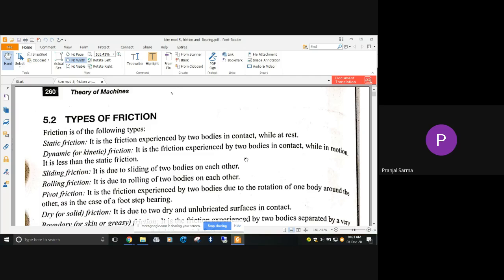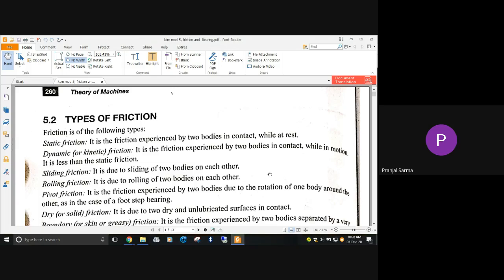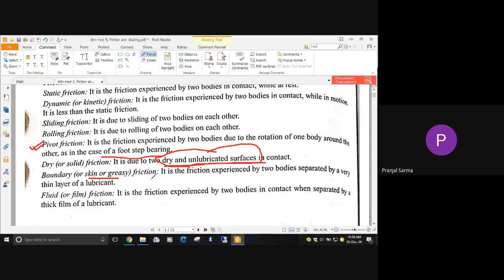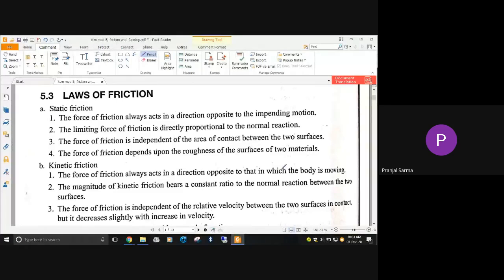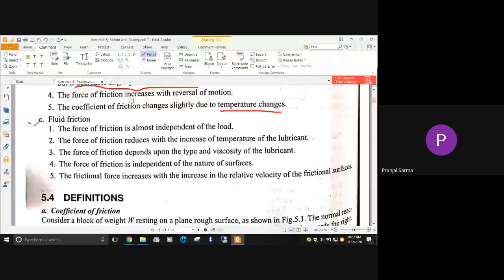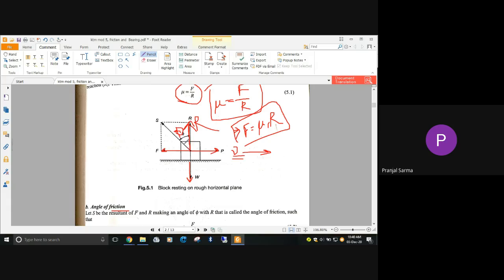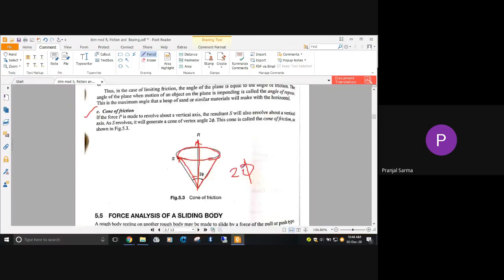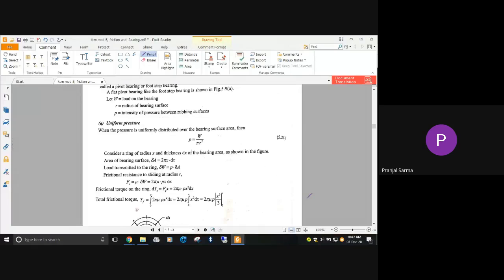KTM MOD 5-3 FRICTION TYPES,ANALYSIS, BEARING DEC 3 CLASS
KTM MOD 5-3 FRICTION TYPES,ANALYSIS, BEARING DEC 3 CLASS RECORDING, MNE 5, ADBU